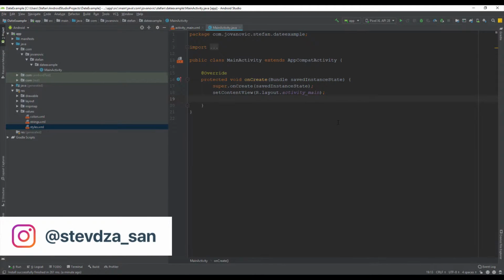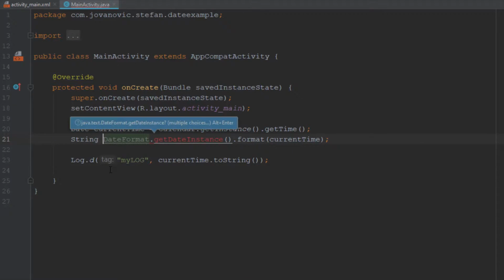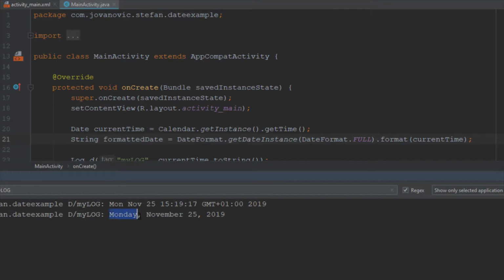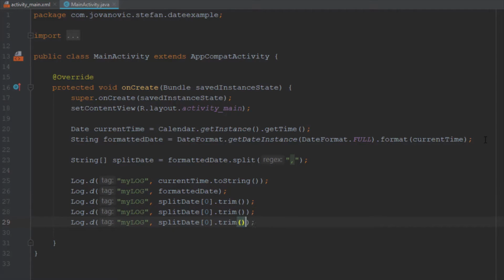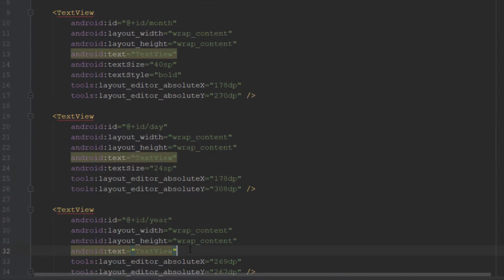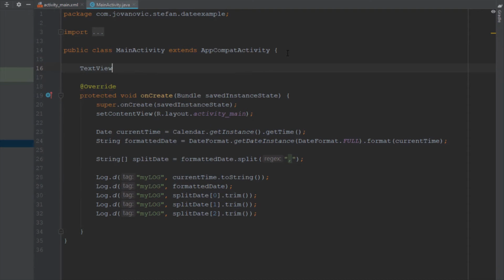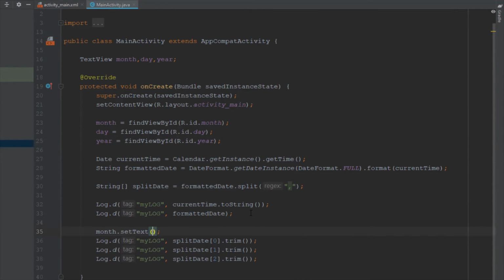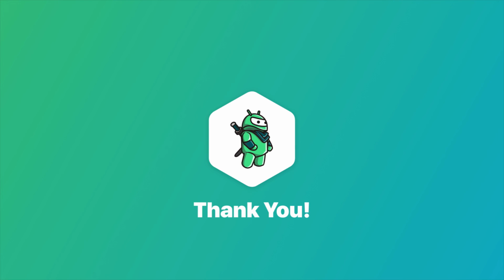Format and Display Date and Time - Android Studio Tutorial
In this video I'm going to show you how to get Date and Time information from your application and how to properly format those information so you can use it in your app with ease. Enjoy! :)

ABOUT
Prior to JDK 1.1, the class Date had two additional functions. It allowed the interpretation of dates as year, month, day, hour, minute, and second values. It also allowed the formatting and parsing of date strings. Unfortunately, the API for these functions was not amenable to internationalization. As of JDK 1.1, the Calendar class should be used to convert between dates and time fields and the DateFormat class should be used to format and parse date strings. The corresponding methods in Date are deprecated.